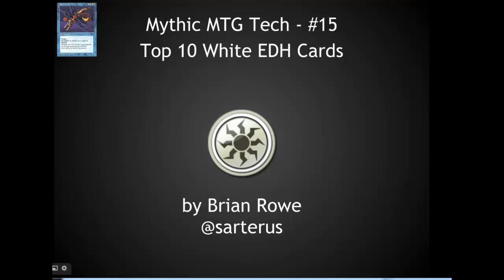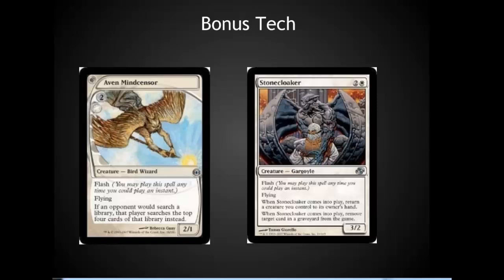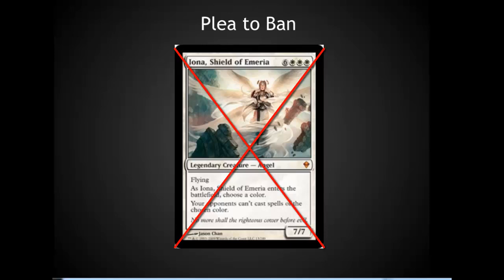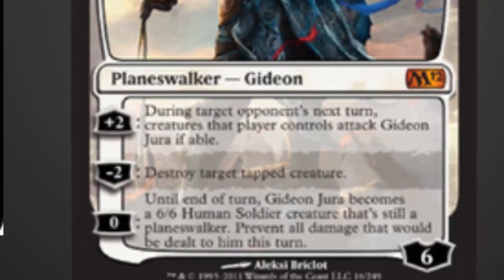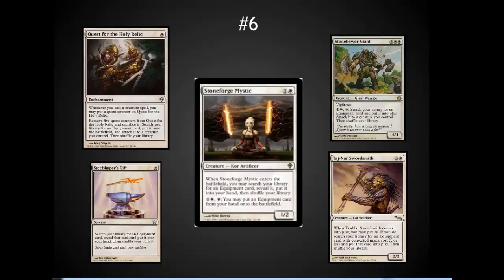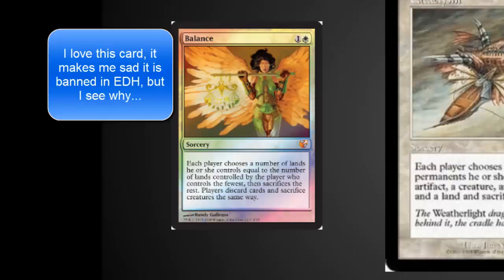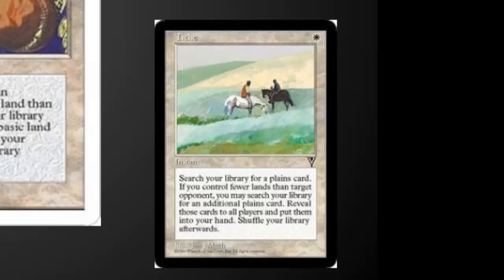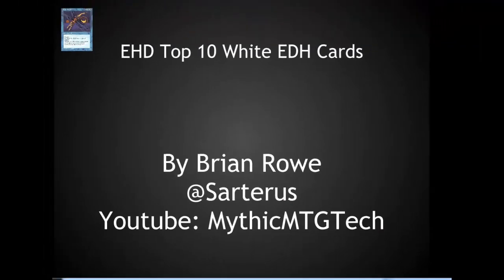Top 10 White EDH Cards - Mythic MTG Tech #17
Simply the best of white!
10. Soul Warden
9. Kor Haven
8. Gideon Jura
7. Avacyn
6. Stoneforge Mystic
5. Cataclysm
4. Wing Shards
3. Land Tax
2. 8 and a half tails
1. ...

Let me know what I missed.